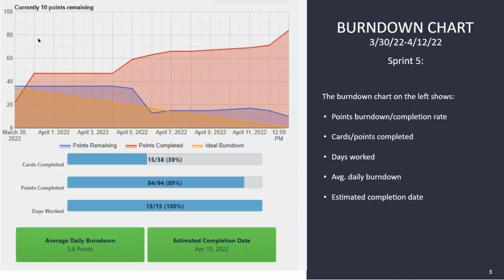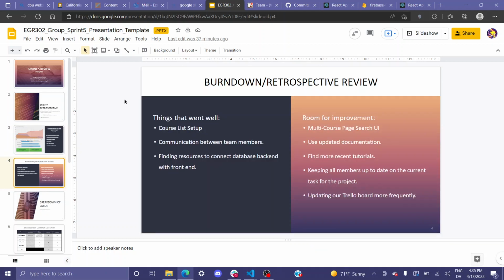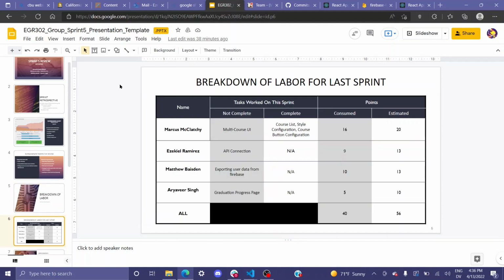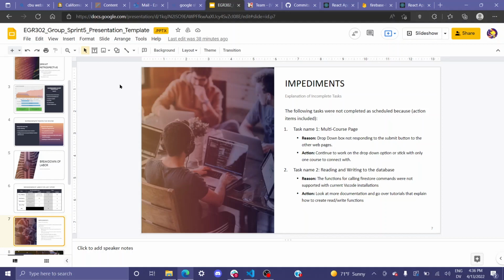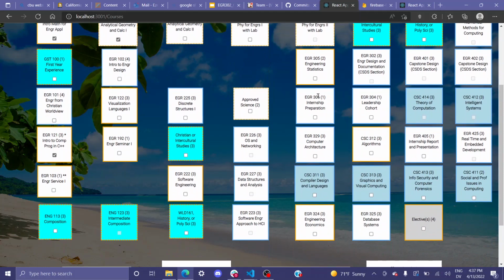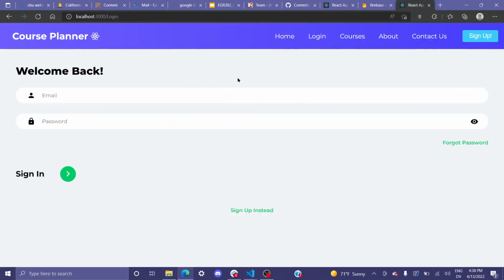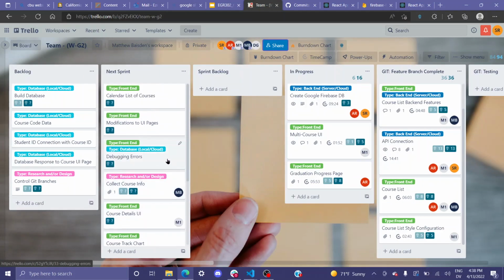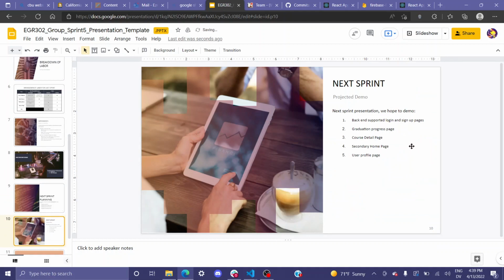Sprint 5 Review: Course Planner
Review of Sprint 5